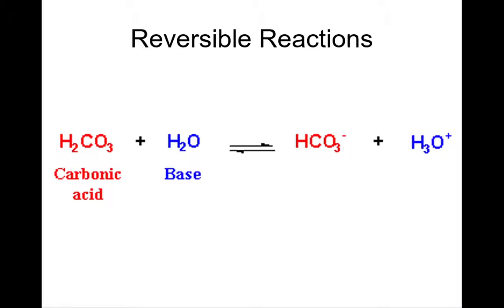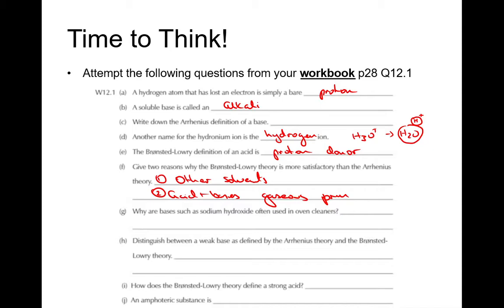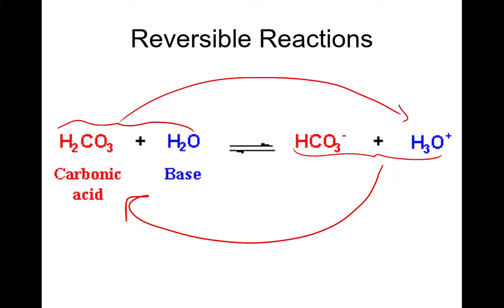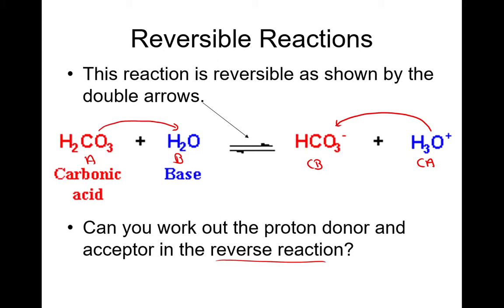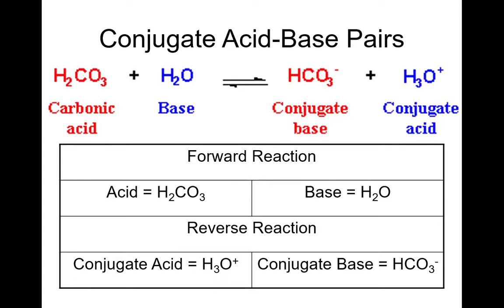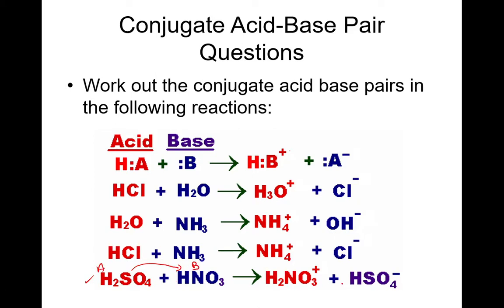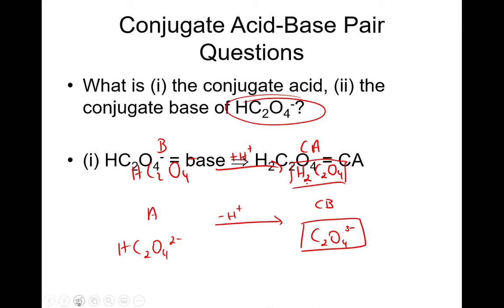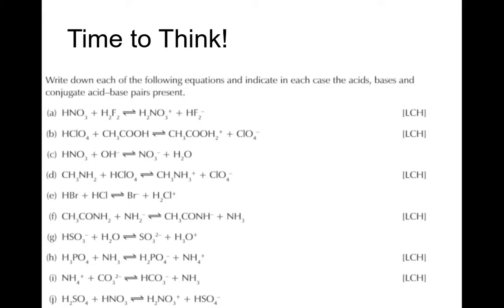Conjugate Acids and Bases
In this video we will learn about Bronsted-Lowry Acids and Bases in reversible systems and how they give rise to conjugate acid-base pairs.